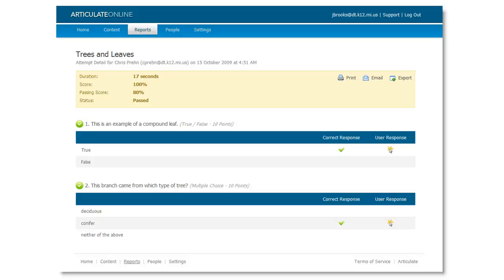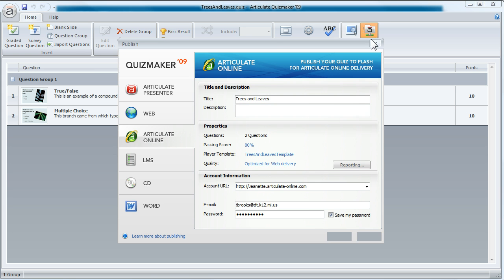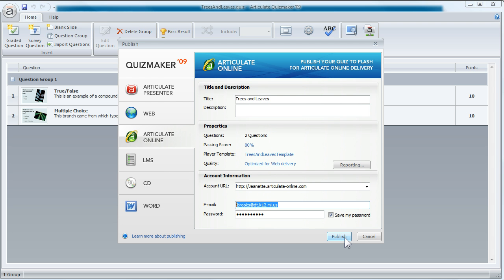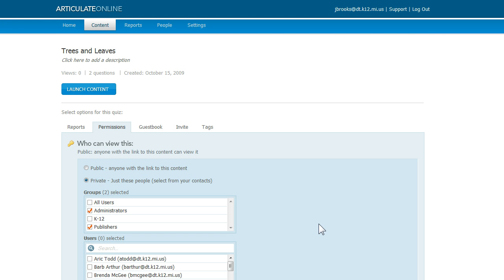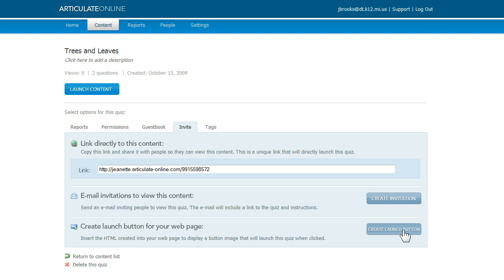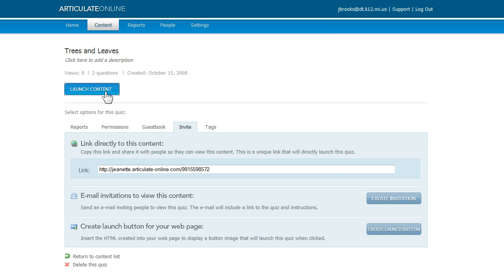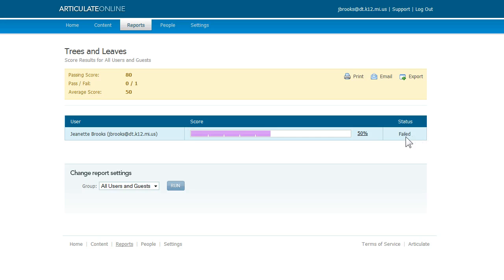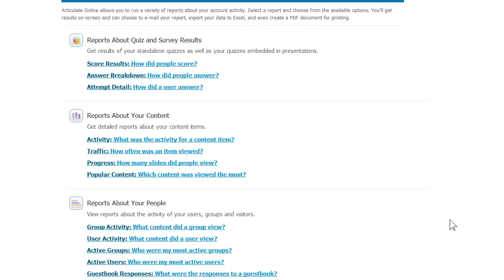Articulate Online tutorial: How to upload courses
In this tutorial we'll show you how easy it is to upload your e-learning content to Articulate Online. Learn more about Articulate Online here: